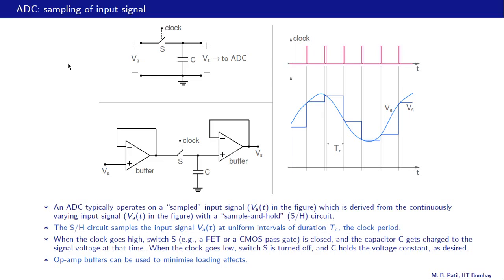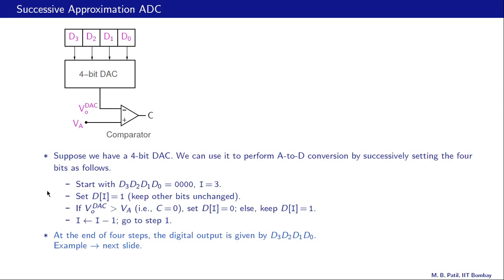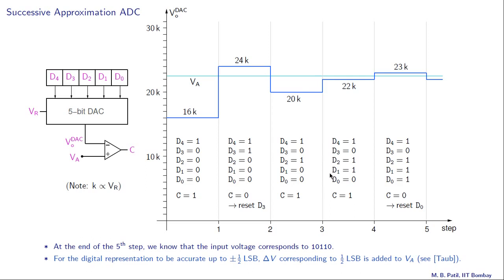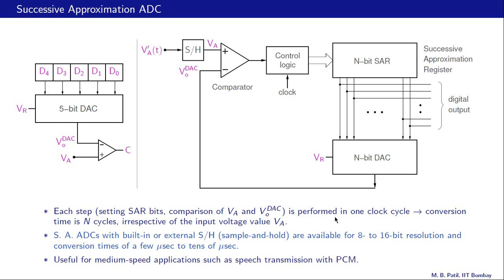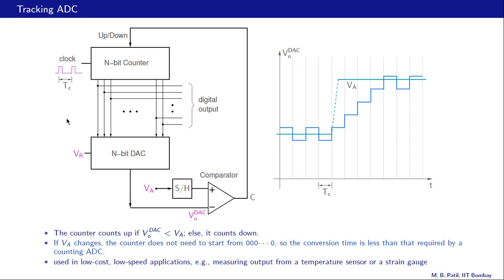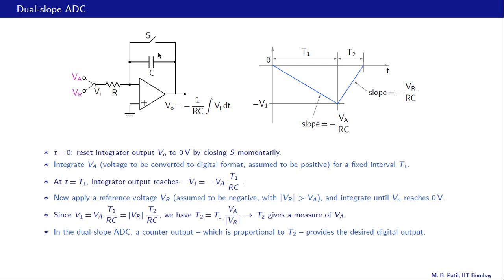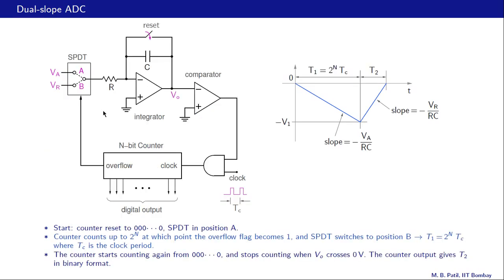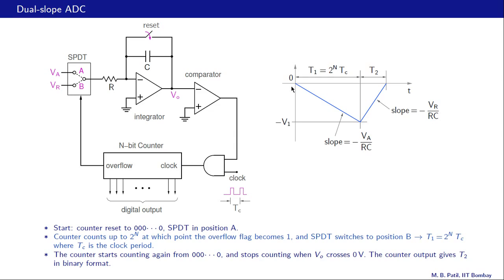Lecture 72 Introduction to Analog to digital conversion